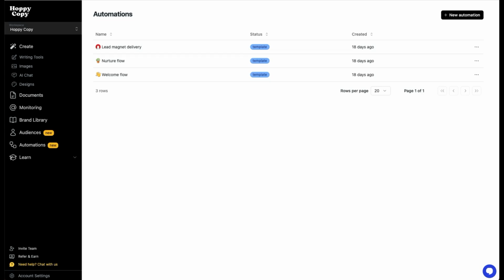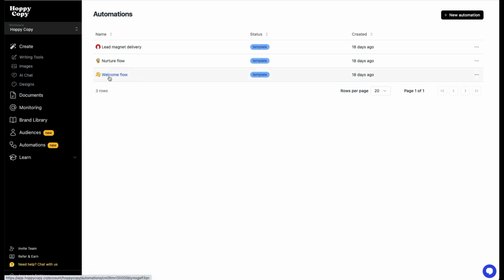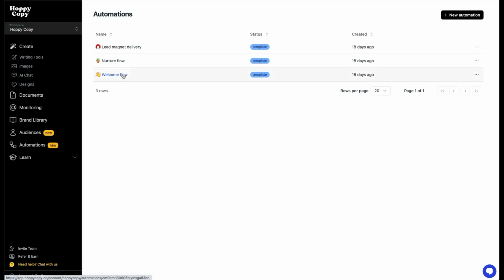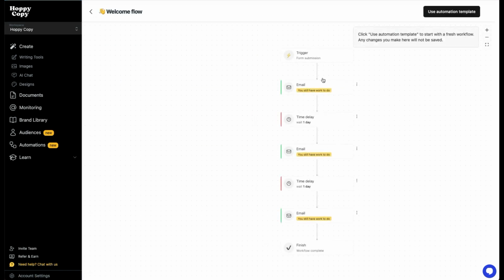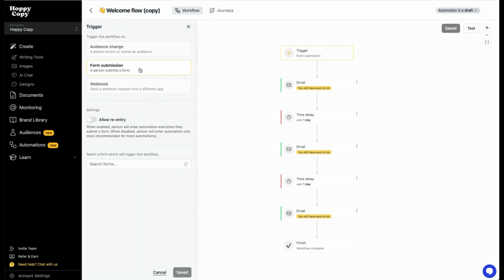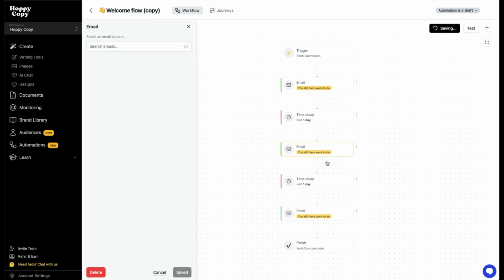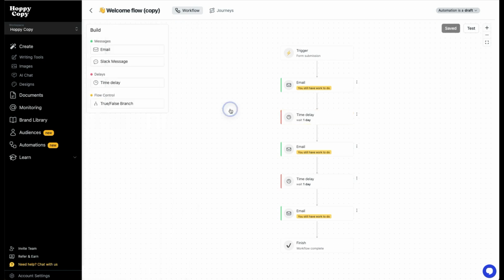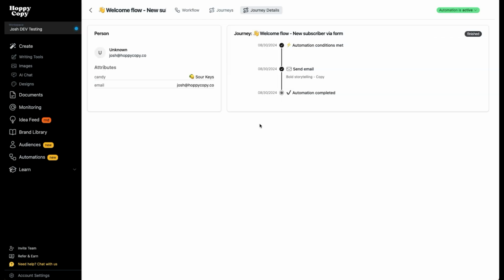Dead Simple Email Marketing Automation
Put your email marketing on autopilot and make money while you sleep.